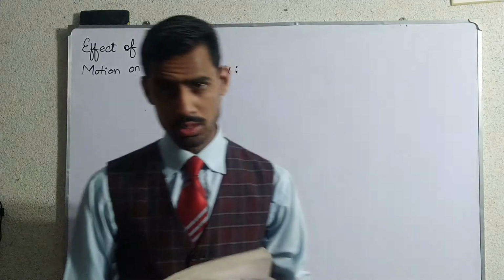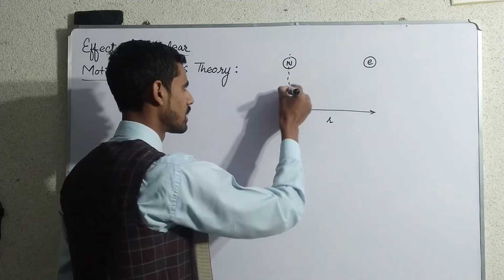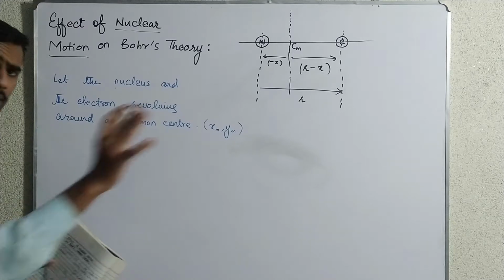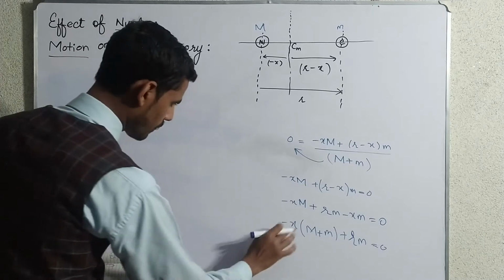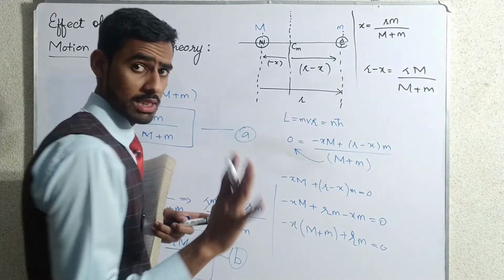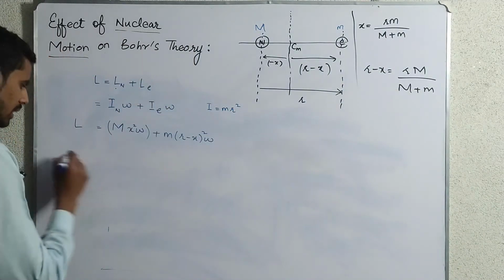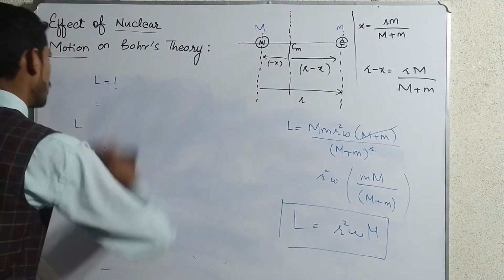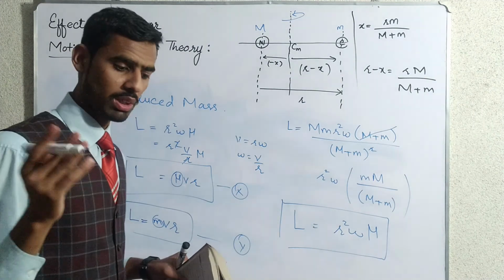Effect Of Nuclear Motion on Bohr's Theory | Atomic and Molecular Physics | lecture no.4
In this lecture we are going to consider the motion of nucleus and will calculate that how the parameters changes due to the motion of nucleus and how the relative motion of electron and nucleus gives rise to the reduce mass.